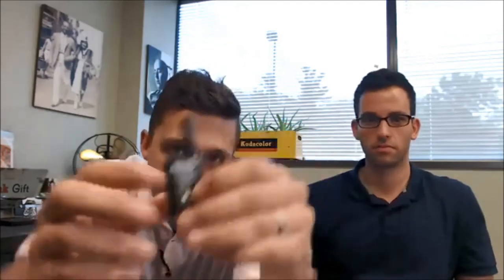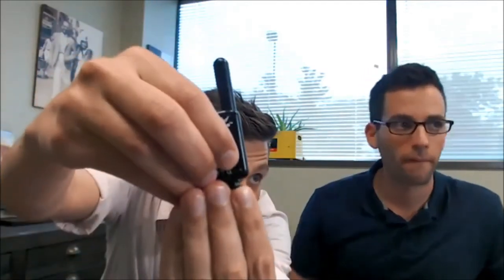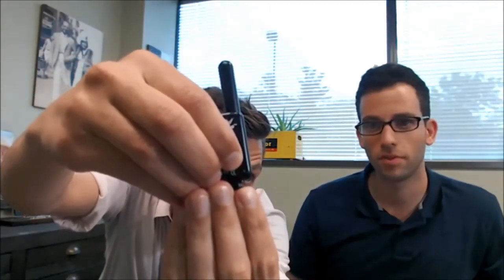CyberSync Remotes and School Portrait Volume Photography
CyberSync Wireless Remotes Transmitters and School Portrait Volume Photography
Wireless Transmitters and Volume School and Sports Photography Tips and Information:

Fire your strobes or flash remotely!  No more long cords and tripping hazards.

CyberSync Remotes and Wireless Transmitters help with volume photography, use them as a remote to fire your strobes!
We recommend Alienbees and Cyber Sync or Pocket Wizards - Find
Sync Strobes
Sync Strobes to Camera
Sync Alienbee
About:
The CyberSync™ Trigger Transmitter mounts onto your camera's hot shoe to provide wireless firing. When your camera shutter is pressed, the CST2 will simultaneously send the firing signal to all of the flash units in your setup that are fitted with CyberSync™ receivers or transceivers. Simply match the frequencies across all components and you’re ready to shoot!

School Prints by Nations Photo Lab helps photographers grow their business by offering amazing pricing, top quality prints and products, and personalized service.  We love photography and talking shop!  Our goal is to help photographers learn how to grow their business by offering fair wholesale pricing on prints and products, so they can compete in their market no matter their size or experience.
Sports Package Prints, School Package Prints, Dance Package Prints and More!
Order Memory Mates, Trader Cards, Bordered Prints, Package Prints, Wallets, Key Chains, Photo Magnets, and more!

School Prints by Nations Photo Lab offers the best combination of price, quality, and service
for all of your professional photography printing.

Nations Photo Lab is a professional photo lab that provides the highest-quality professional
photo printing services and products at industry-leading prices. Our digital professional
photo lab serves emerging and professional photographers throughout the United States
and international markets. Nations Photo Lab prides itself on being the photo printing lab of
choice for professionals as well as anyone else looking for high quality professional photo
finishing services.
if you want more info or need to sign up for an account

About Paul C. Buff:
Operating out of Nashville, Tennessee, Paul C. Buff, Inc. has proudly served photographers since 1982 with professional photographic flash units and accessories. Our award-winning products include the AlienBees, White Lightning, and Einstein flash units, along with the Vagabond family of portable power systems, the CyberSync family of remote controls, and a host of light-shaping and support accessories from reflectors and light stands to softboxes and beauty dishes.

Our products are sold factory-direct only, allowing us to maintain a direct line of communication with our customers while offering them lower prices by cutting out the middlemen. Available to customers located in the United States and Canada, each product is backed with a factory warranty and our 60-Day Absolute Satisfaction Guarantee.

We’re a unique company that marries the very highest level of cutting edge technical innovation with good old-fashioned customer service and Golden Rule ethics. When you call us, you won’t get a menu-driven phone system, you’ll speak to a live human being: someone friendly, knowledgeable and eager to help you. Our customers include enthusiastic amateurs, top industry professionals and everything in between, and we’re happy to answer all of your questions.

CyberSync Remotes
Cyber Sync Transmitter Info
CyberSync Receiver Video

Wireless Transmitters and Volume School and Sports Photography-How to use Cybersync or Pocket Wizard